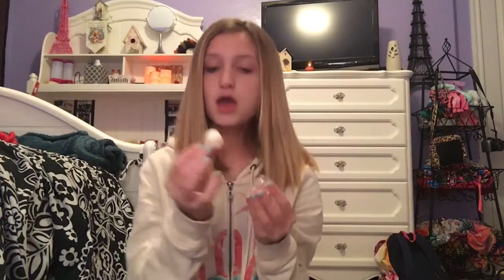JANUARY FAVORITES{2016}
OPEN FOR A MILLION LOLLIPOPS...
Vlog Channel- MissBeautyVlogger101
Q-how old are you?
A-13
Camera- Iphone 6s
Editing-IMovie
XOXO-Kaili Grace West